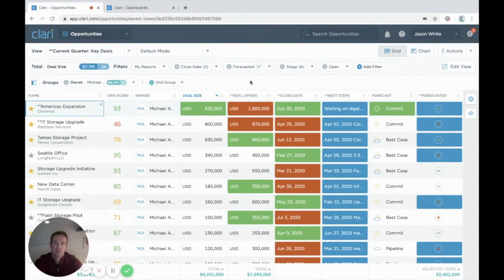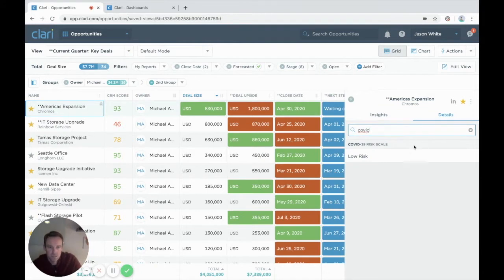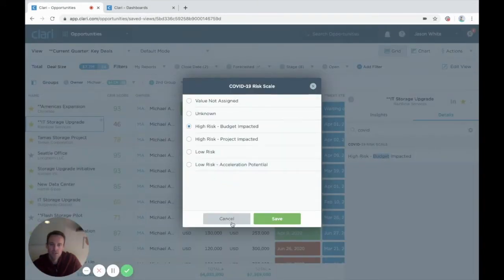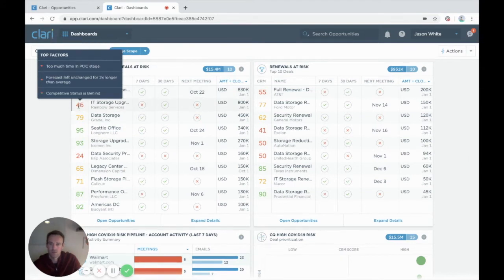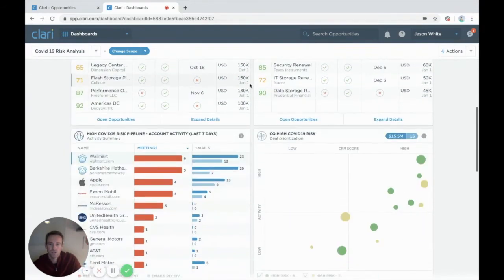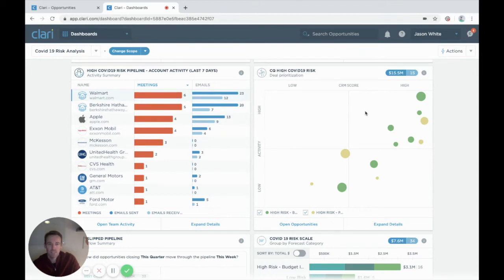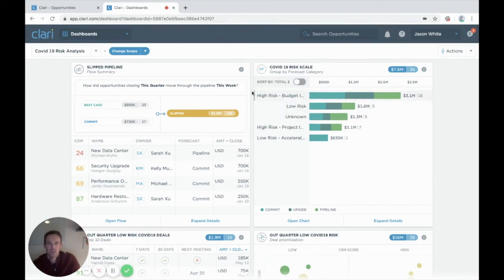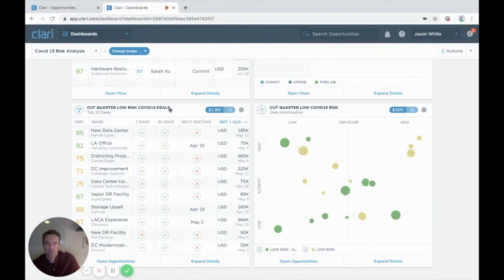Clari Playbook: De-Risking Your Deals During COVID-19 And Uncertain Economic Times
Coronavirus has created a lot of change in the world; one of the biggest for revenue teams is budget cuts due to economic impact. This has made us reevaluate our deals on a sliding risk scale — deals we thought were on firm footing a month ago might not be now.

Creating this scale, and then building a dashboard in Clari so we can easily stay on top of where we have sales pipeline risk and where we need to spend extra time at a glance. I’m able to quickly identify things like:

- Which accounts engaged with us over the last week
- Where we have future meetings set
- Which deals are at risk of slipping
- And where I can find opportunity to backfill that deal

All without having to pick up the phone and distracting my reps for 2-3 hours at a time.

Take a look at how I do this with Clari here!

About Clari
Clari’s Revenue Operations Platform improves efficiency, predictability, and growth across the entire revenue process. Clari gives revenue teams total visibility into their business, to drive process rigor, spot risk and opportunity in the pipeline, increase forecast accuracy, and drive overall efficiency.

Thousands of sales, marketing, and customer success teams at leading companies, including Okta, Adobe, Workday, Zoom, and Finastra, use Clari’s execution insights to make their revenue process more connected, efficient, and predictable.

Follow Clari on LinkedIn to learn more about driving predictable revenue